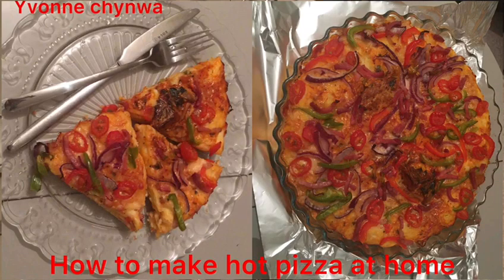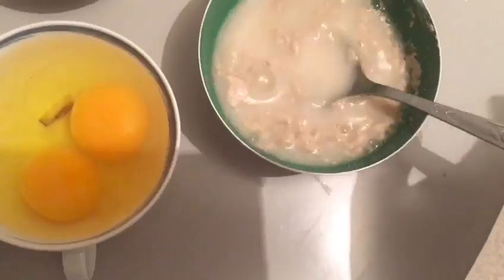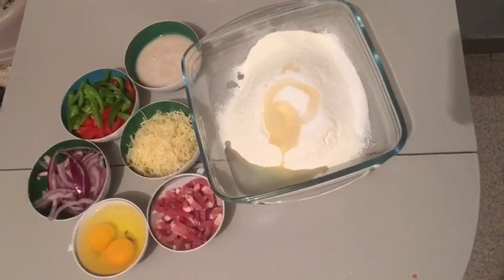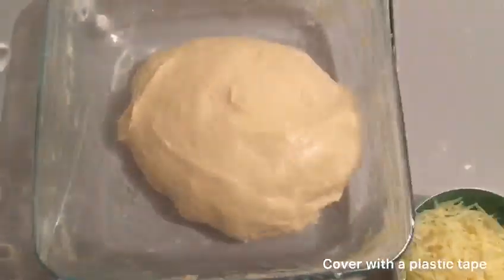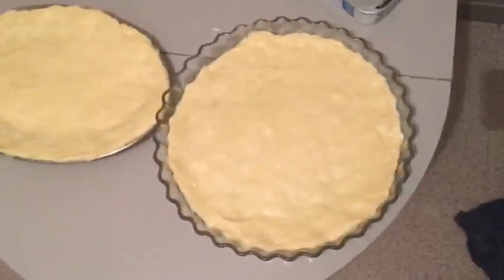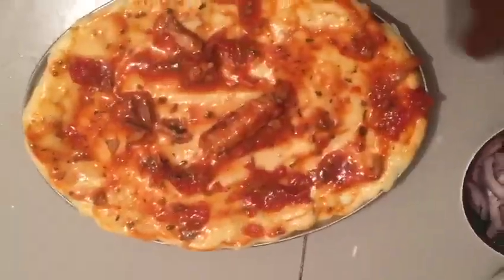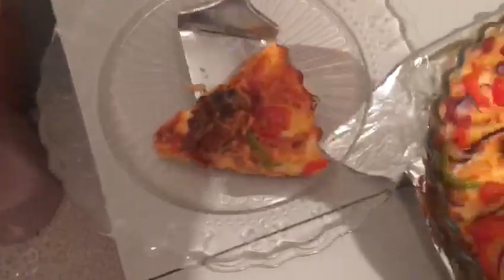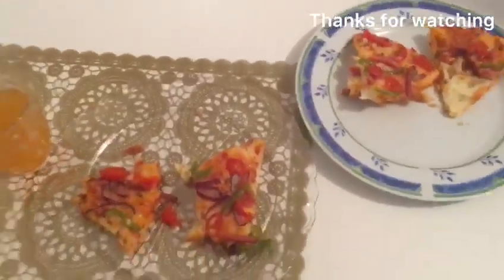How to make a special and delicious pizza at home.very easy and delicious.@yvonnechynwa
How to make a special and delicious pizza at home.very easy and delicious.